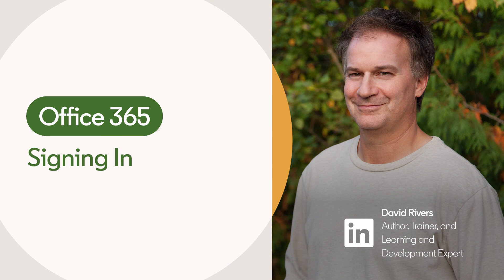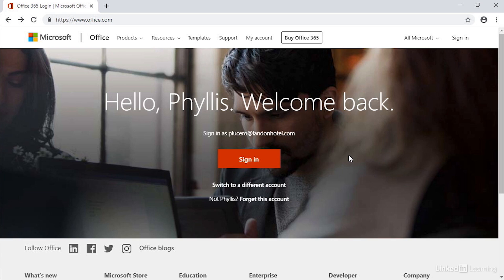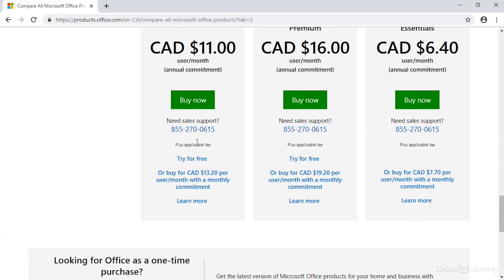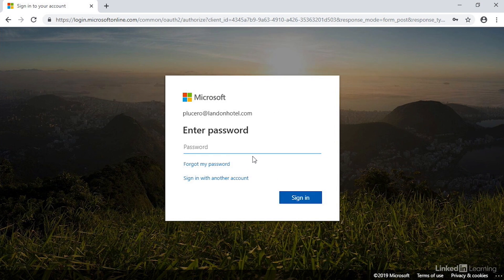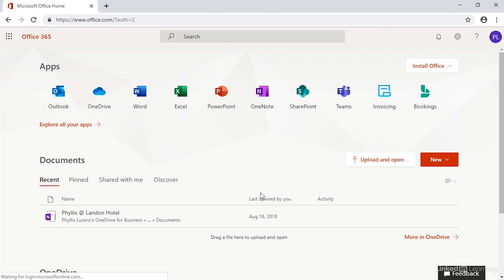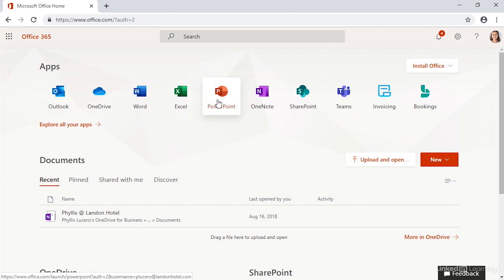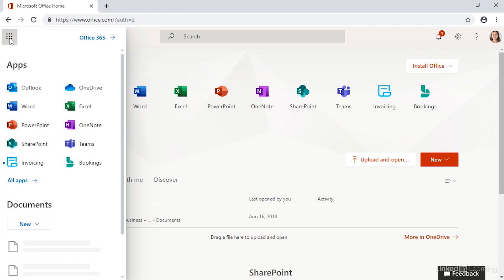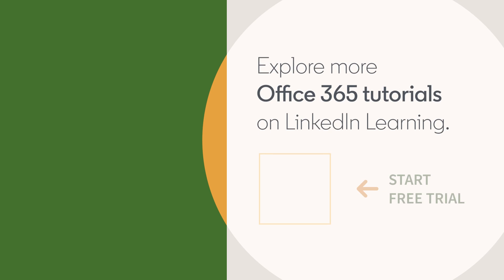Office 365 Tutorial - How to Log In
Learn how to log into Office 365 and take a quick tour of the interface. Explore more Office 365 courses and advance your skills on LinkedIn Learning:

This is an excerpt from "Learning Office 365 (Microsoft 365)," a course on LinkedIn Learning taught by David Rivers. David specializes in e-learning and productivity. His clients include Microsoft and Corel.